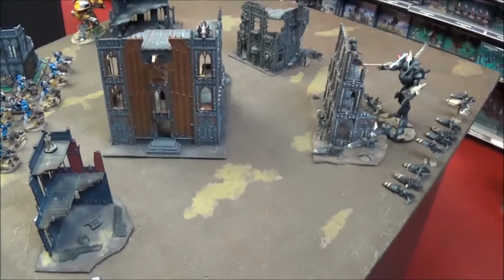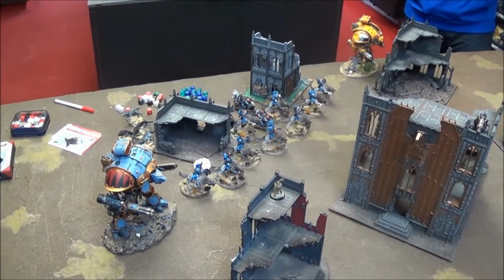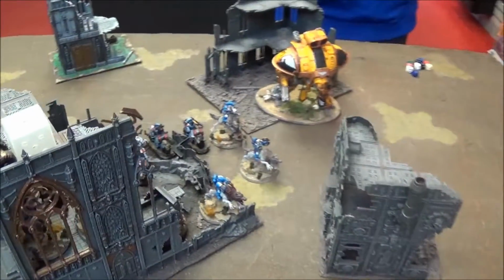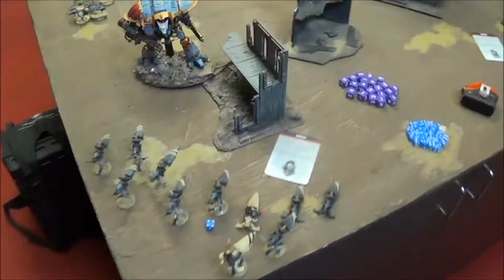Round 5: Games Workshop White Oaks Mall League Of Heroes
Getting close to the end of the regular standings, now every point matters for placements in playoffs!! Jordan brings my arch-nemesis, the Librarius Conclave, with some tasty Thunderwolves. Can i run away for another 6 turns? Let's see!

Like what you see? Anything you do helps me out considerably.